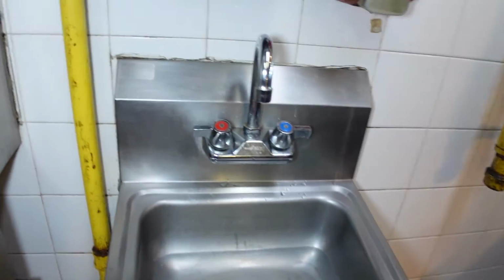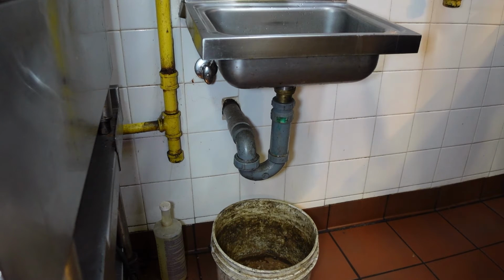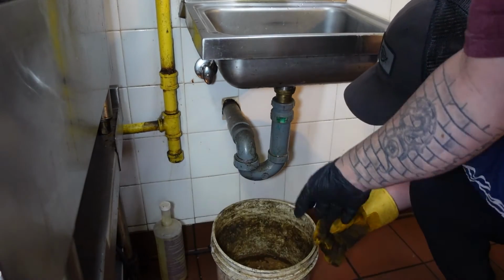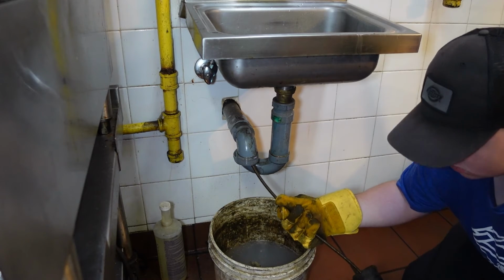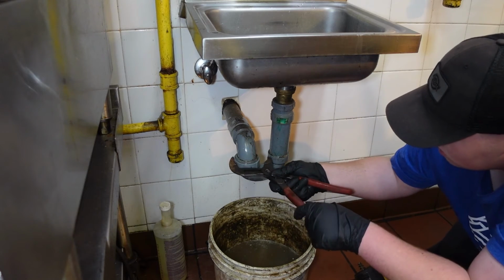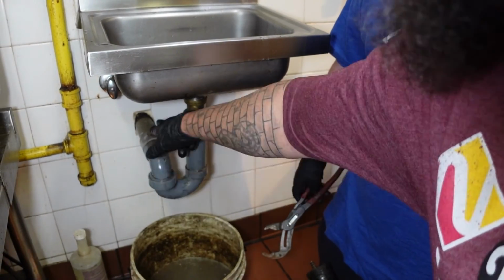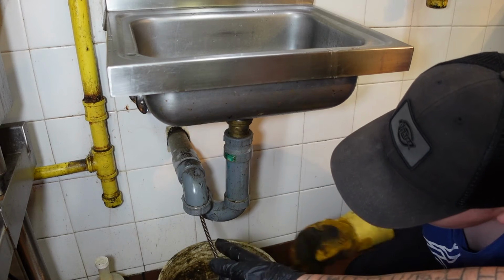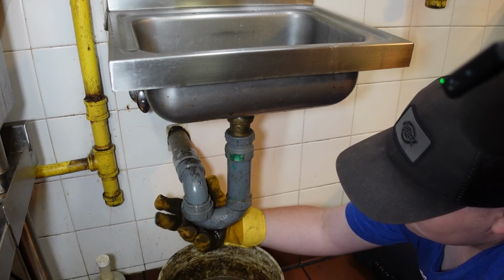This Is How To Snake Out A Clogged Hand Sink At A Fast Food Restaurant.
Today we show you how to snake out a plugged hand sink.

Amazon.com link The link will stay open for 24 hours

Mini sink plunger
grease monkey gloves

grease monkey gloves
Mini sink plunger

Tools
Wilde wrench

And the money will be well spent on beer from HOPCITY BREWING CO. BARKING SQUIRREL and the coffee I drink is STARBUCKS for the Keurig that I make at home and fill my YETI rambler. lol but seriously thanks for all the support. If you want to know how the money is given to me, I get 95% of any money that comes in from this but the money from Super Thanks I get 70% and YouTube gets 30%. Cheers.